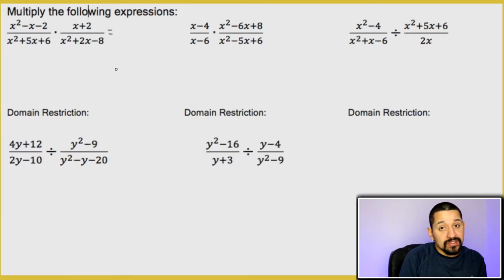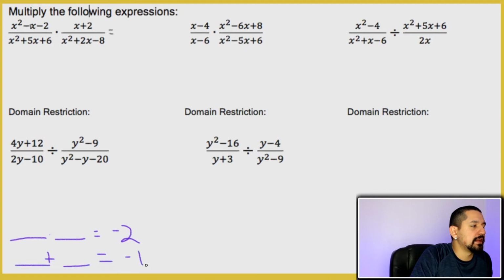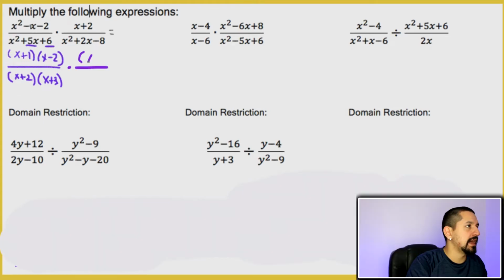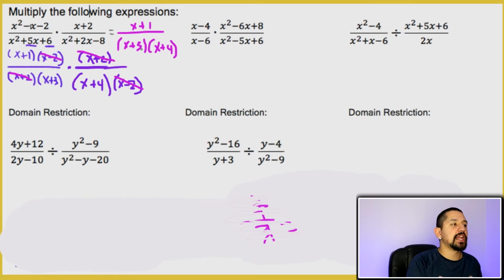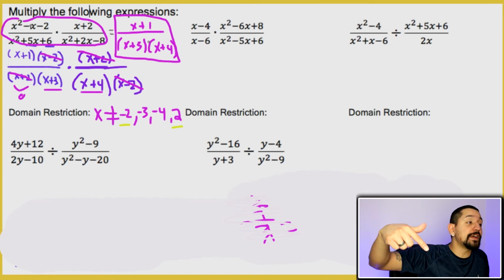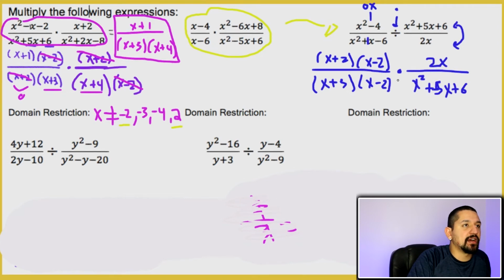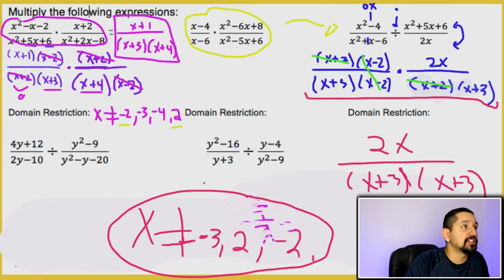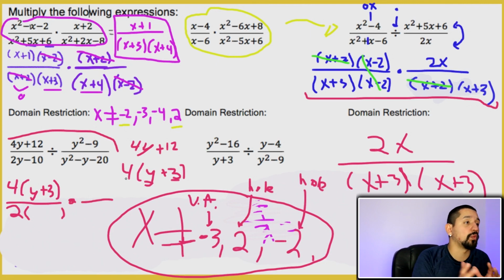Multiplying and Dividing Rational Expressions